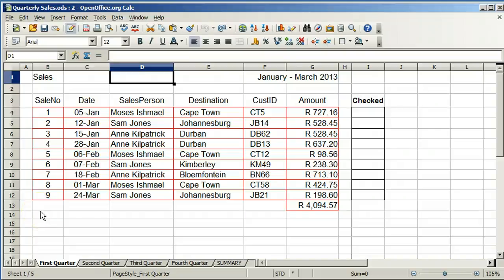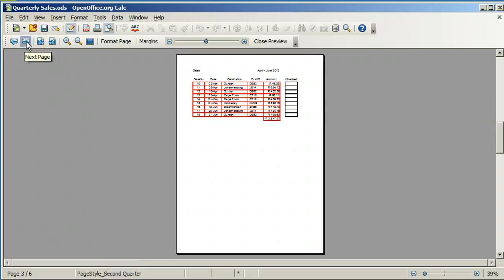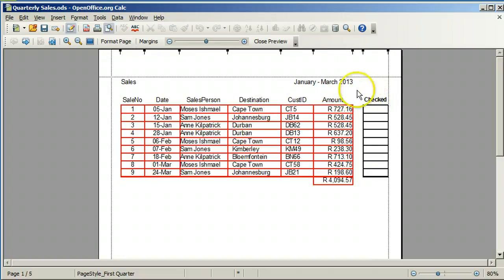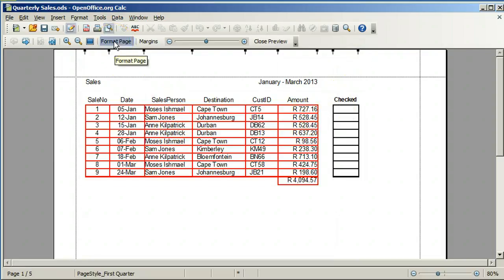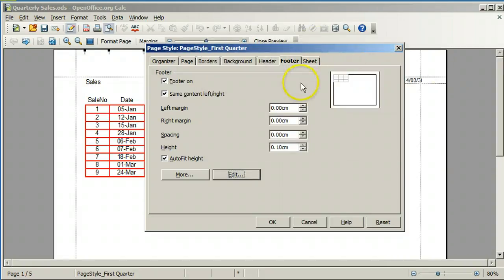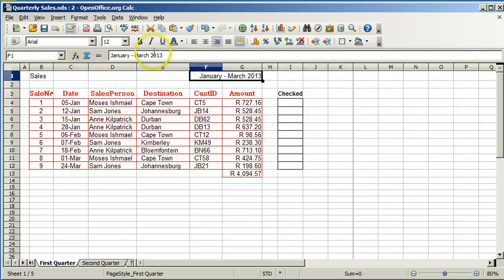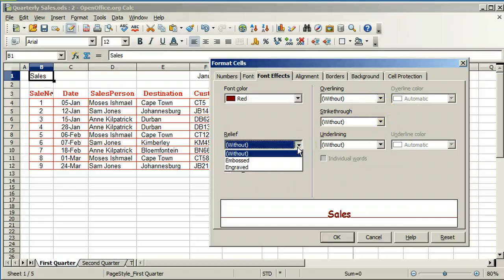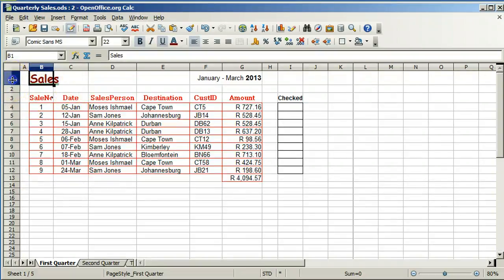CAT 10 Spreadsheets 11 Basic Formatting